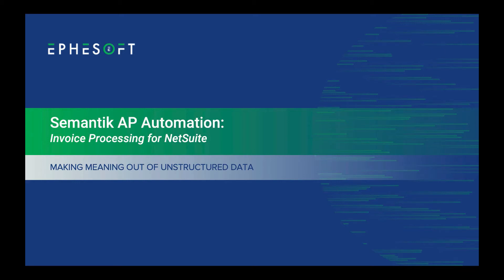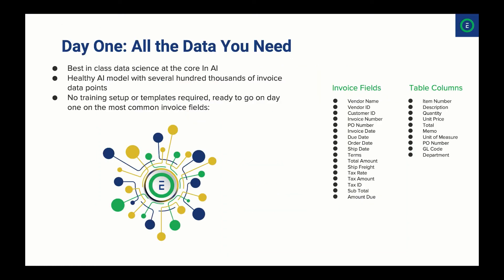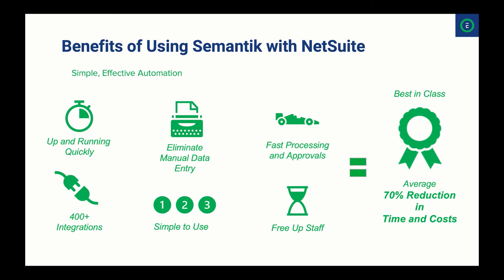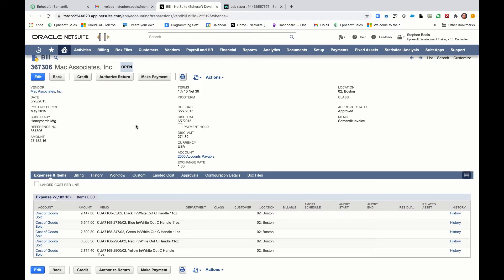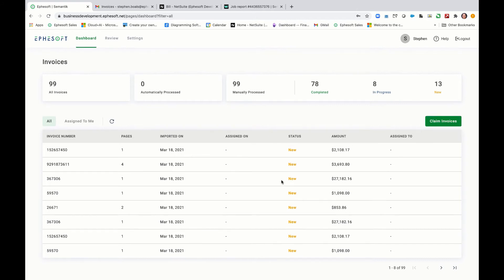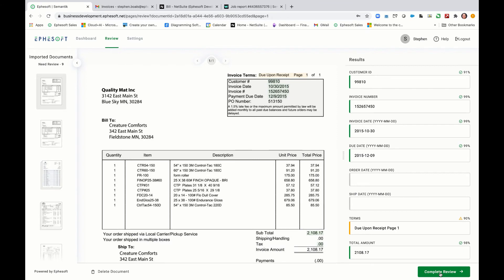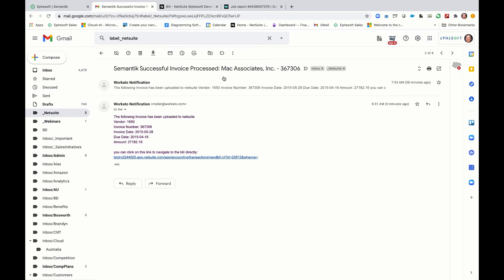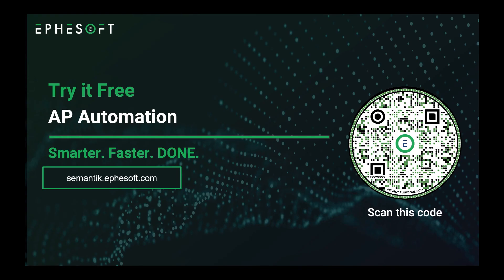AP Invoice Automation for NetSuite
Ephesoft Semantik is an AI solution for automating invoice processing for any ERP. This video shows invoice processing and data extraction for NetSuite.